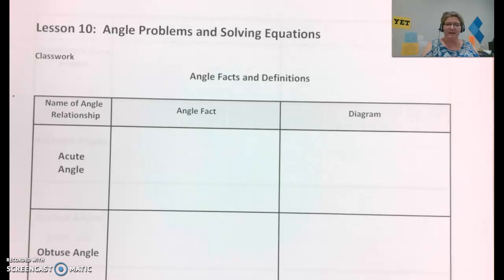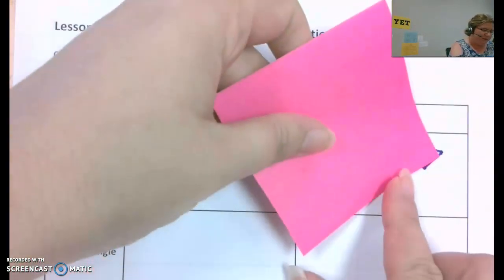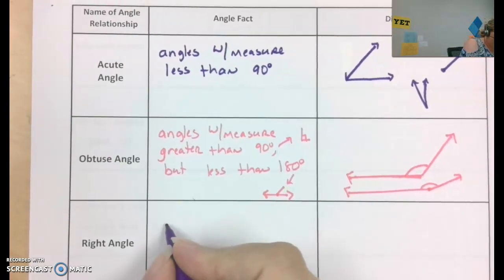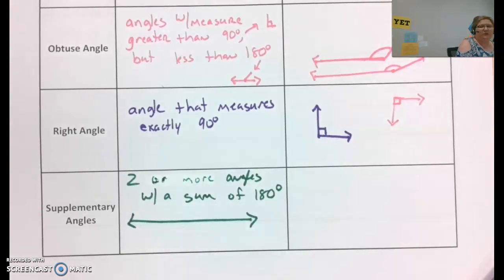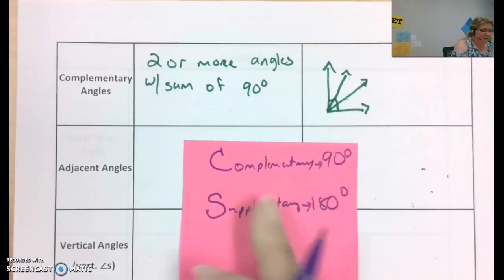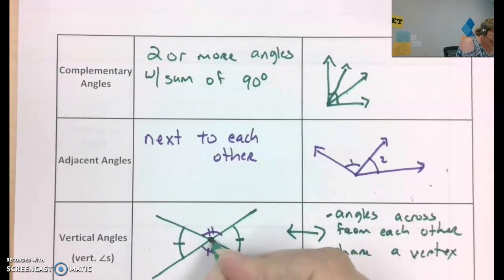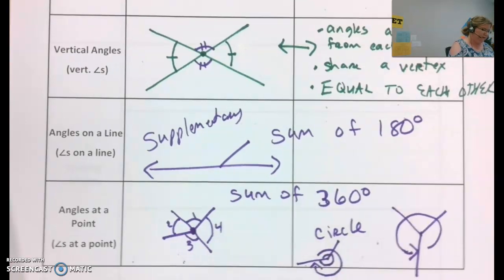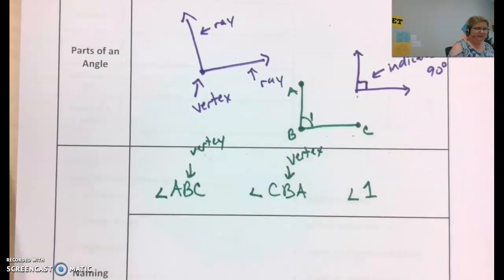Module 3 Lesson 10 Vocabulary